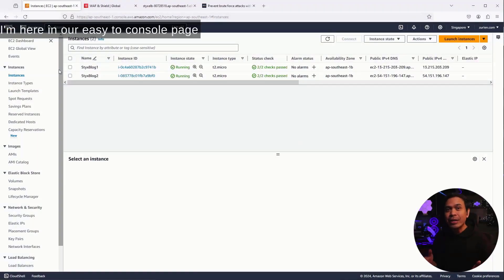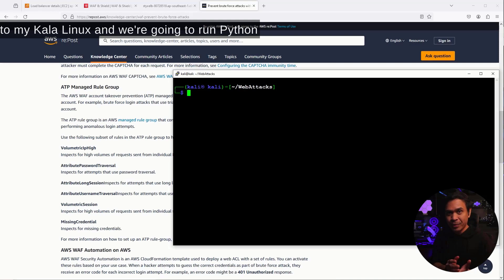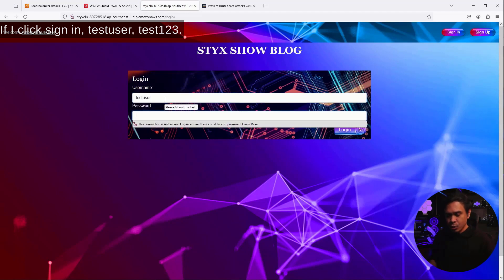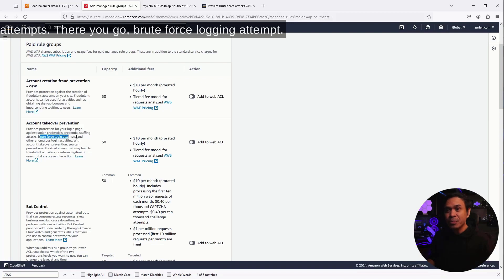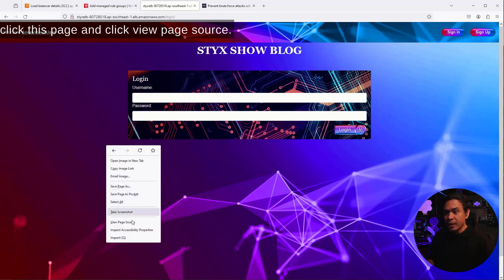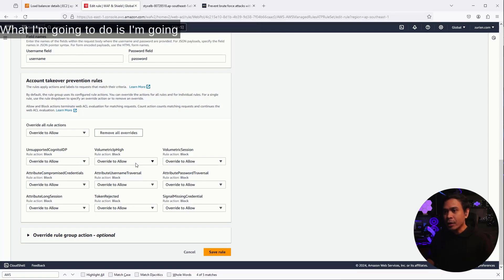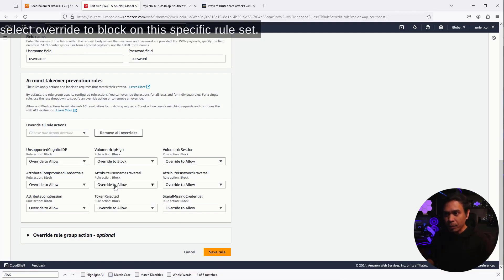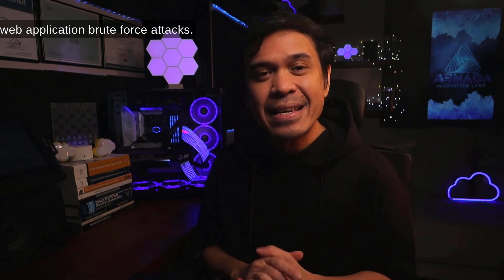Configuring AWS WAF against Bruteforce Attack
Are you a web application security engineer and do you want to understand Amazon Web Services (AWS) Web Application Firewall (WAF)

This is the 8th part of AWS ELB and WAF Networking Security tutorial.

Timecodes
0:00 - Intro
0:37 - Test if hacksite is vulnerable to Bruteforce
3:27 - Adding AWS WAF Rule Web ACL and
6:50 - Enable Blocking to a Rule Set
8:39 -  Testing AWS WAF Managed Rule Group
9:36 - Outro

Understanding AWS ELB Traffic Group Health Checks
Are you a network engineer and do you want to understand Amazon Web Services (AWS) ELB Traffic Group Health Checks works?

AWS Certified Cloud Practitioner - Certification Review
We took a look at AWS Certified Cloud Practitioner. Broke down the Exam, provide tips and will gave this certificate ratings.

PYTHON and Cybersecurity - Web Attacks/Hacking